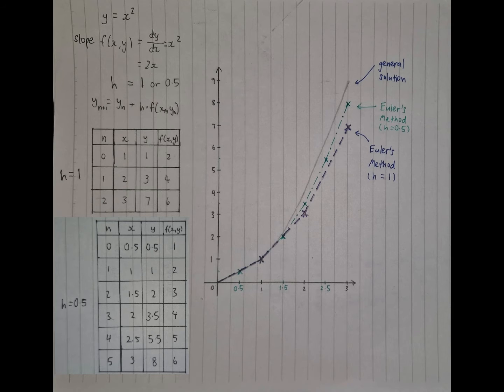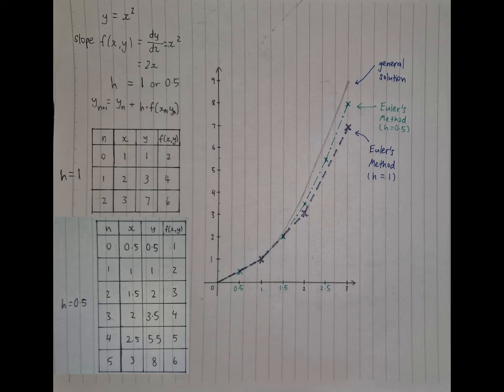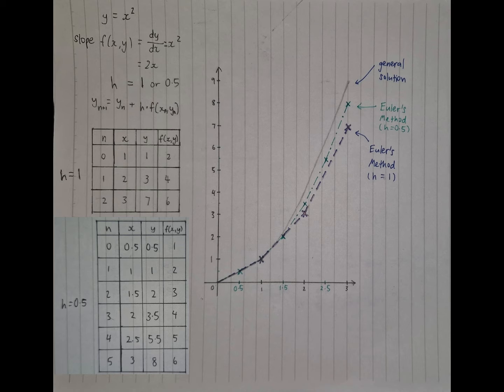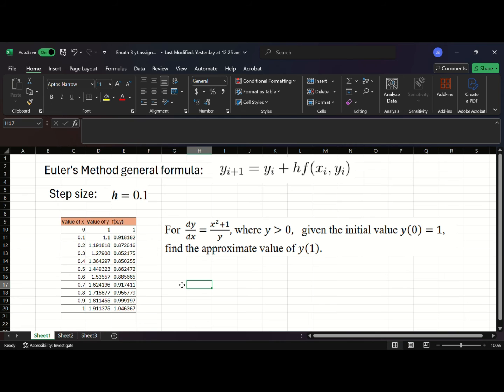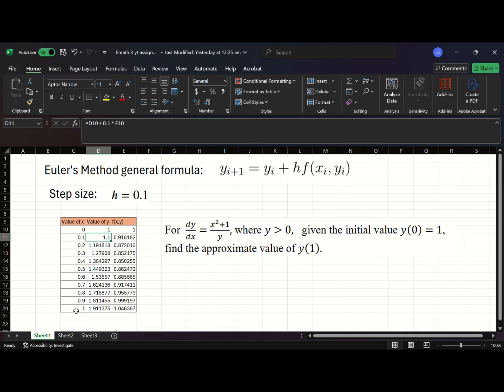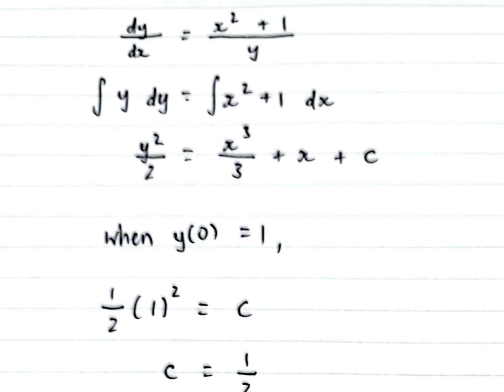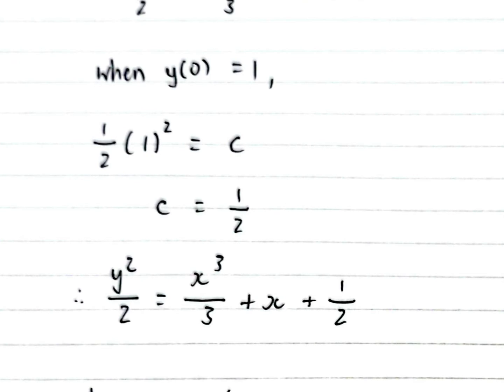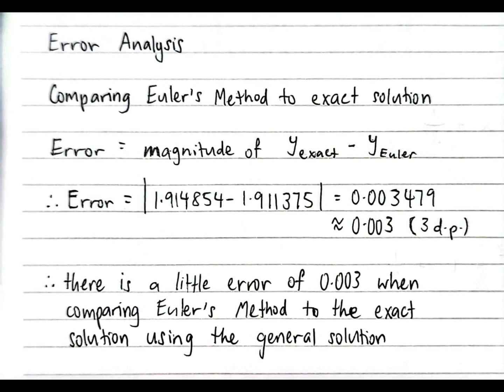emath 3 yt assignment